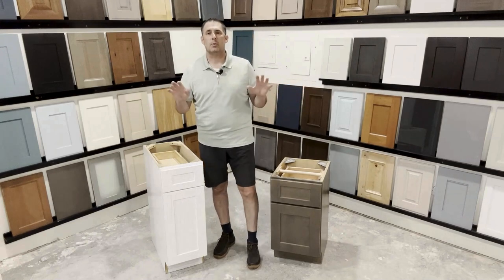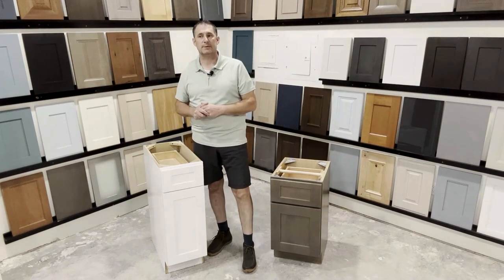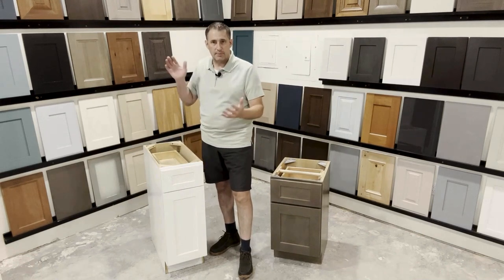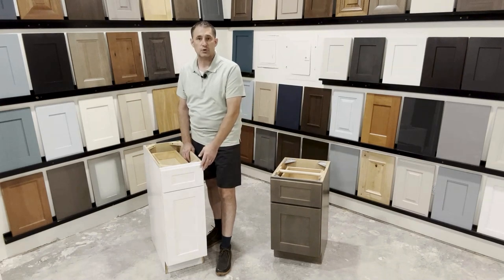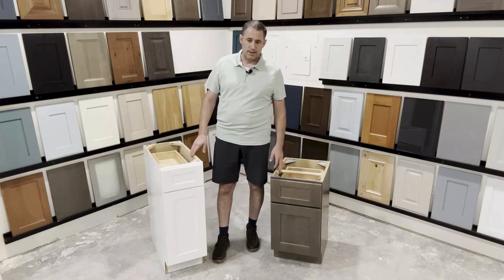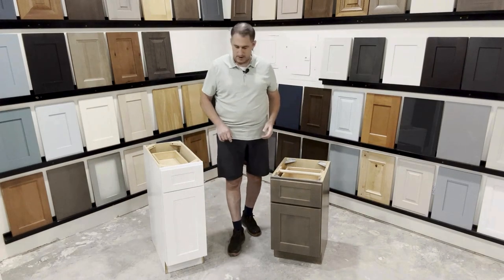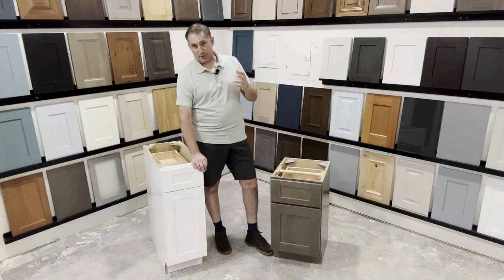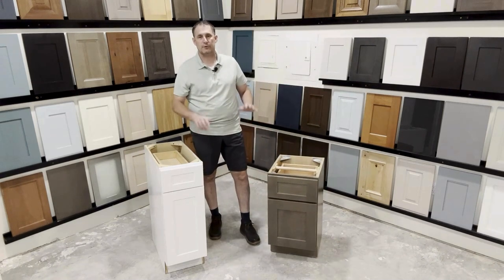🔔 CABINETS: RTA vs Custom- Discover the CLEAR Differences [From a 30-Year Kitchen Expert!]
Join Shad, a Certified Kitchen Designer, as he explains the differences between not just RTA (Ready to assemble) & custom cabinets, but what the industry calls stock, semi-custom and custom.

Shad talks about construction, pricing, door styles, finishes, lead times and options for sizing.

Whether you're planning a kitchen remodel or just love interior design, this video is packed with expert advice and tips to make your choice of cabinetry much more solid.

Have questions about RTA cabinets or custom cabinets? Please do so in the comments, and Shad will personally answer those for you.

TIMESTAMPS in this video:
00:00 Intro
00:15 Please Subscribe
00:33 Stock | Semi-Custom | Custom Cabinet Differences
03:42 RTA Cabinet Terms
04:38 What You Get With RTA Cabinets
04:21 Where RTA Cabinets are Manufactured
05:15 Construction of RTA Cabinets
07:23 Limitations of RTA Cabinets
08:45 RTA Cabinet Warranty
09:45 Wood Species on RTA Versus Custom
10:48 Custom Cabinet Construction Options
12:10 Flush Finished Ends in Custom Cabinets
12:50 Custom Paint or Stain Colors
13:39 Containers of RTA Cabinets For Custom Options
13:58 Lead Times
14:45 Custom Cabinet Doors
15:09 Cabinet Rating Resource

6. Plan Your Kitchen Like a Pro [Remodel or New Construction] by a Certified Kitchen Designer
7. Kitchen IDEAS For ALL Seasons of Life [Aging in Place] Discussion With 2 CERTIFIED Designers!